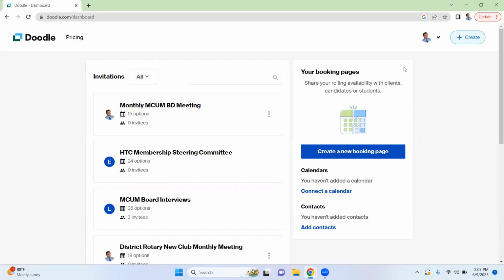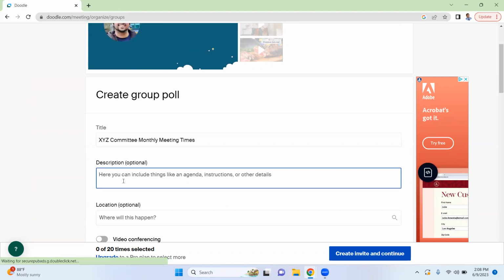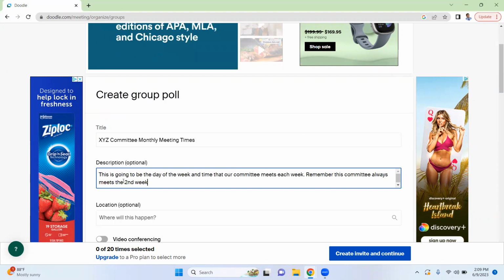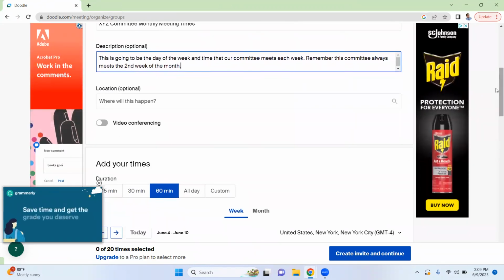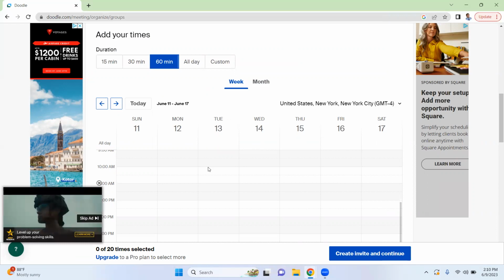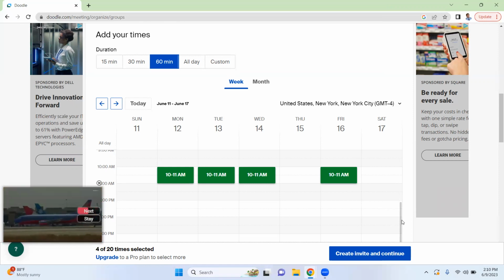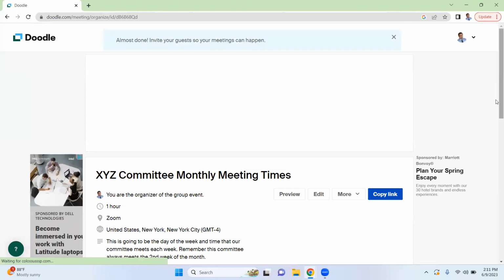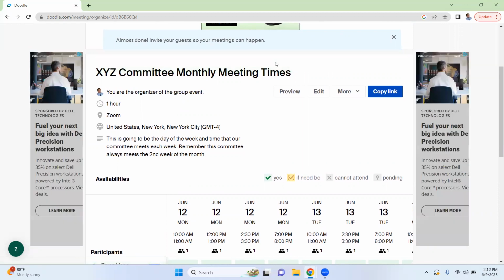How to Create a Doodle Poll